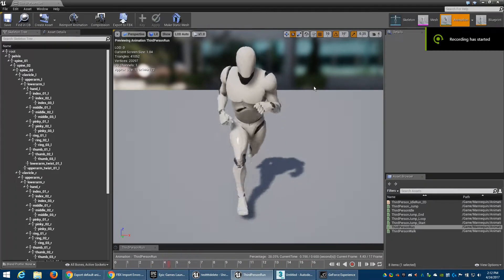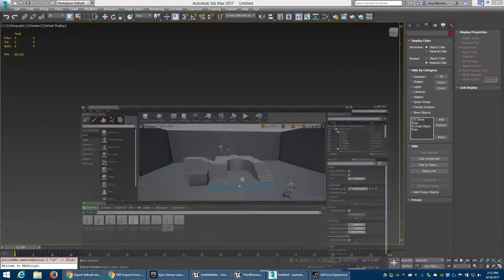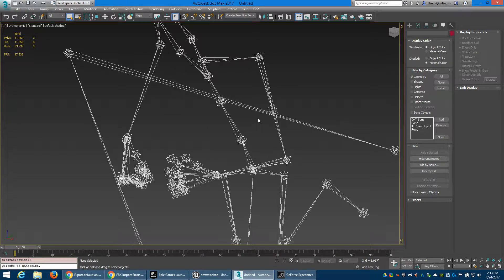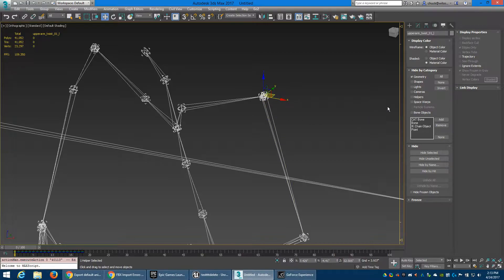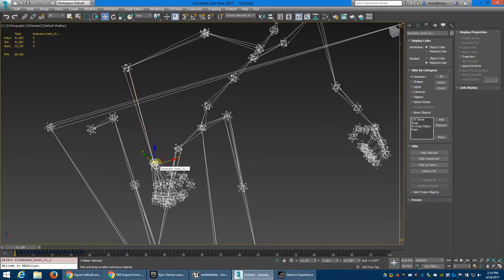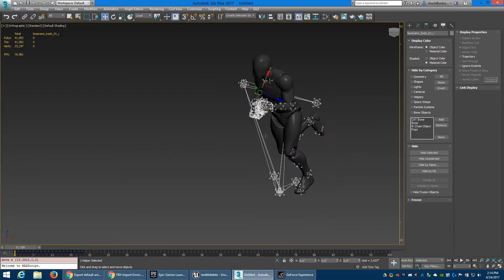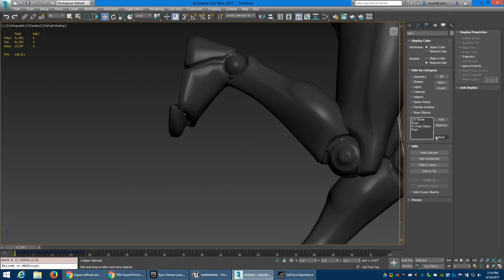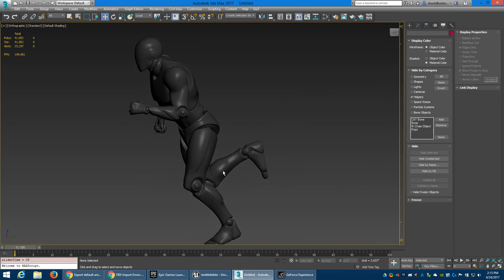Unreal Engine 4 UE4 Joint Bones problem